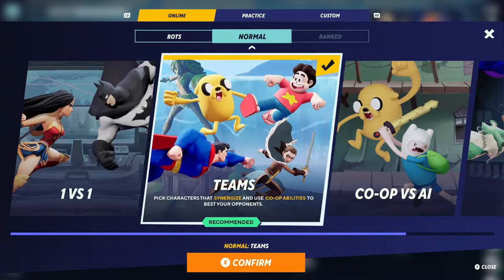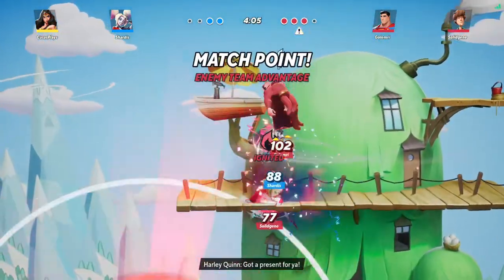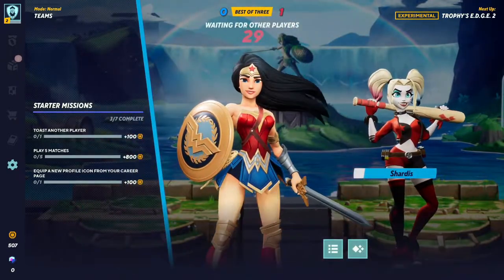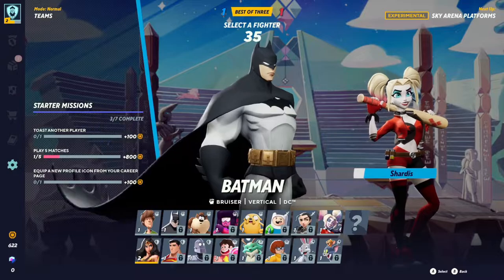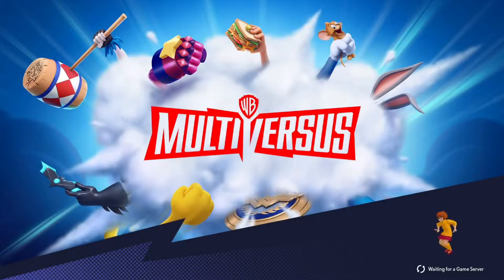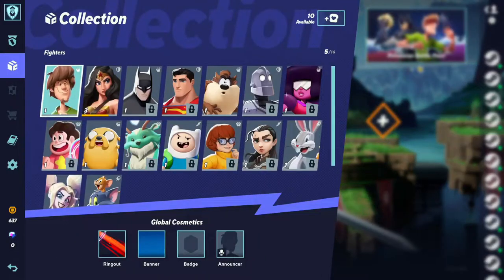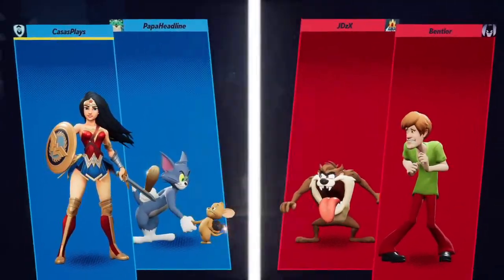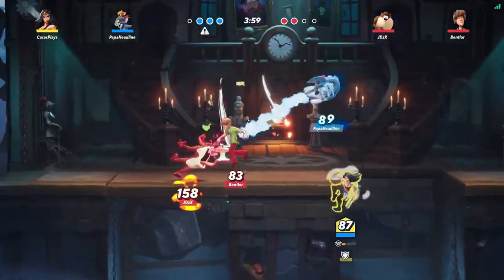MULTIVERSUS (free-to-play crossover fighting game)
MultiVersus is a free-to-play crossover fighting game developed by Player First Games and published by Warner Bros. Interactive Entertainment. The game features various characters within the Warner Bros. Discovery catalog, including those from Warner Bros., DC Comics, HBO, Turner Entertainment, and Cartoon Network. The title will launch for Microsoft Windows, PlayStation 4, PlayStation 5, Xbox One, and Xbox Series X/S.